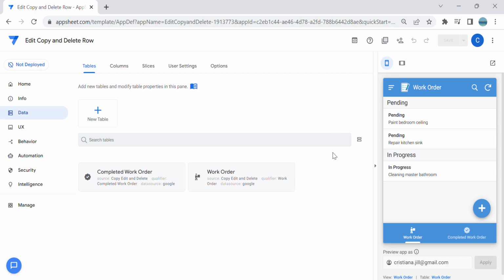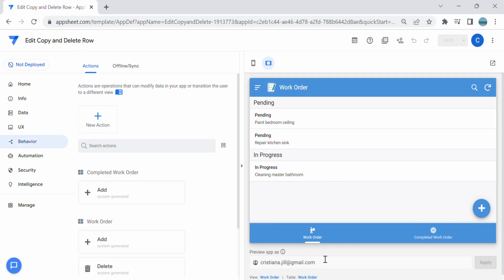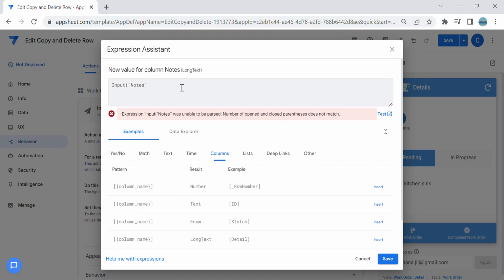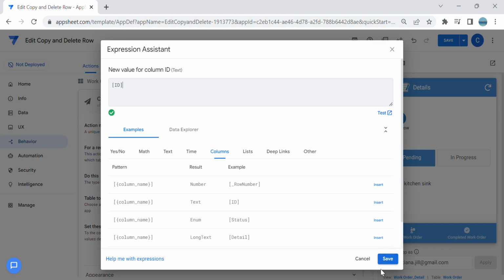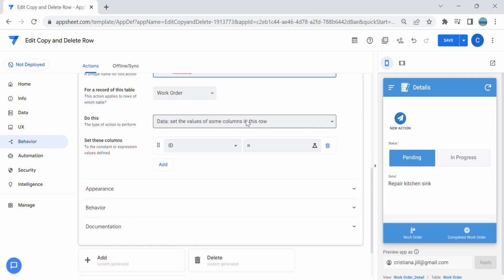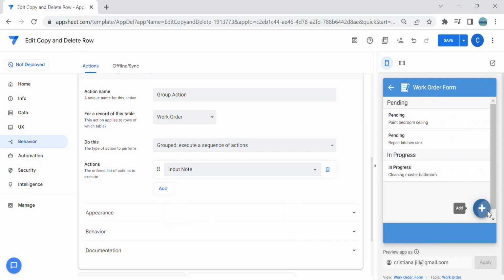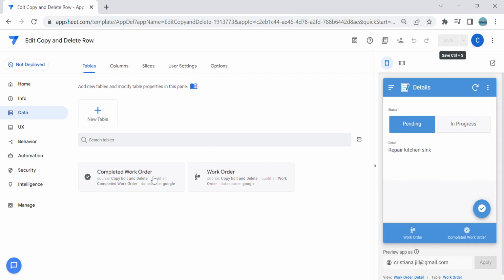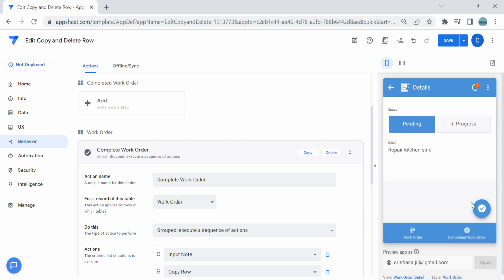AppSheet Edit Delete and Copy Row To Another Table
Appsheet Edit Delete and Copy or Add Row To another table